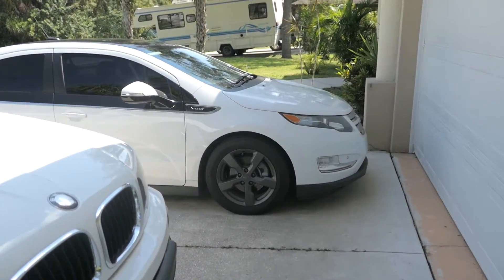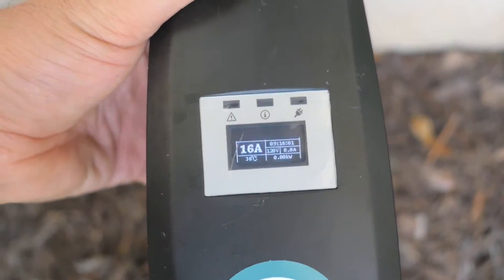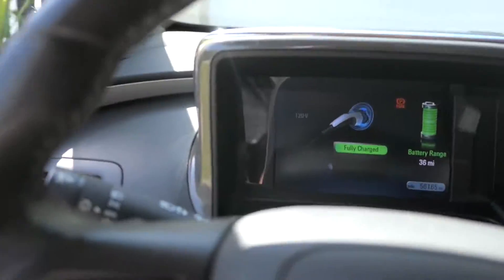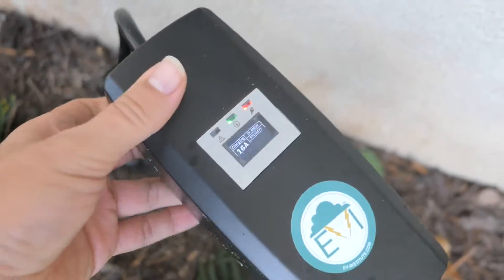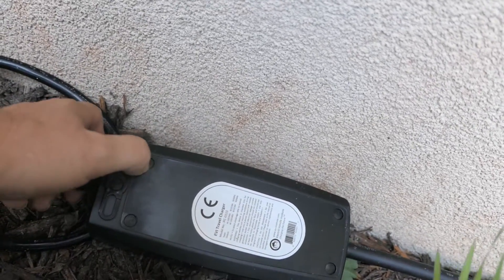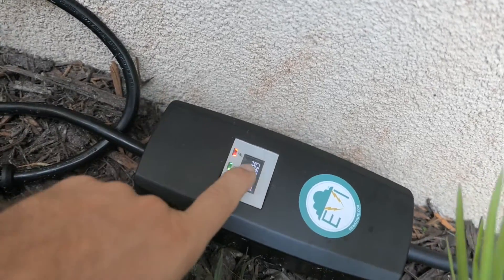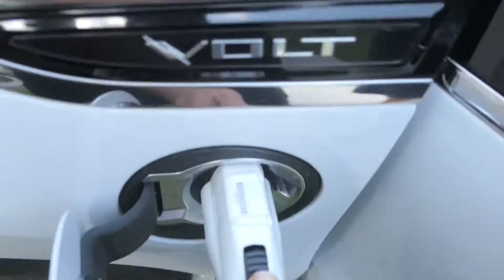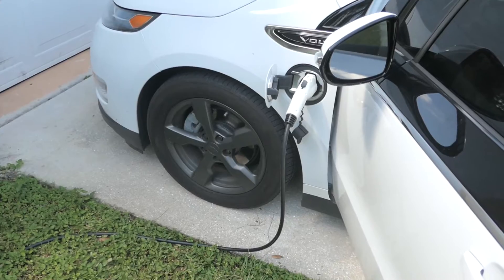EVI - Dual Charger Update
120V/240V: Dual Voltage Portable Electric Vehicle (EV) Charging Cord
Smart LCD Display: K/W, Amperage, Voltage and, Charging Time
Outlet Compatible NEMA L6-20: in addition to a NEMA 5-15 and a 14-50 Plug Adapter set
Compact, Durable, Versatile Level 1 & Level 2 EV Portable Charging Cord
Compatible with all Major EV Automakers: SAE J1772 Compliant

This EV Portable Charging Cord provides a safe and manageable alternating current (AC) connection between the electrical grid and EV. The EV Portable Charging Cord can manage up to 240 volts (VAC), 16 amps, 60/50 hertz from any appropriate outlet.